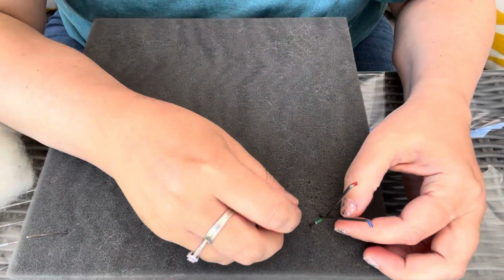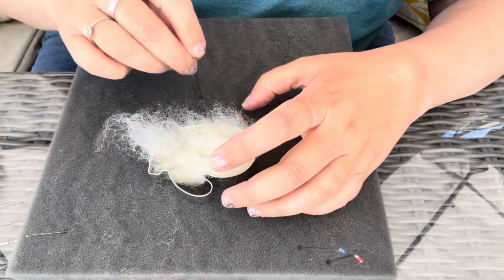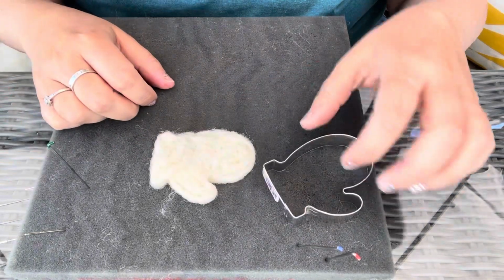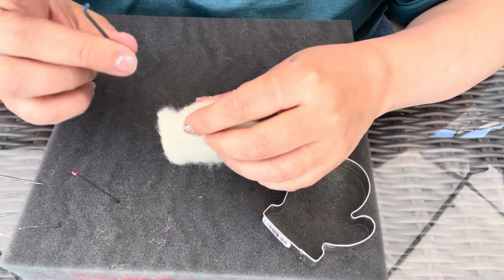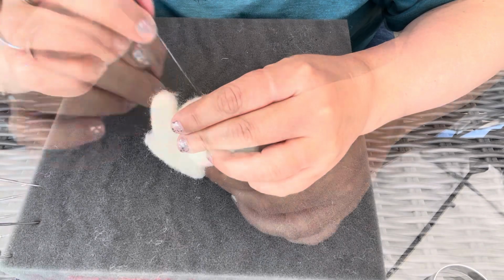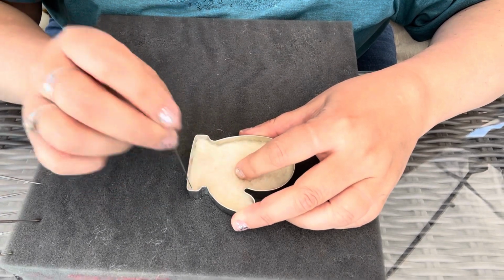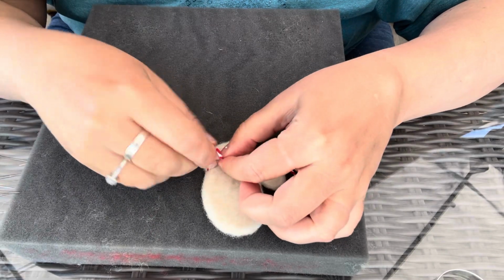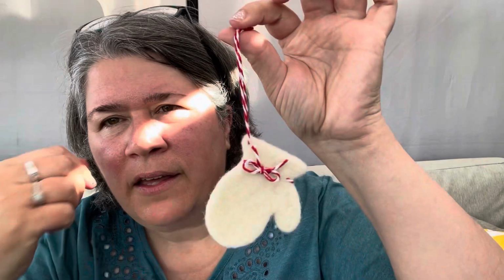Needle felting tutorial - Mitten Christmas tree ornament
Today I made this little mitten Christmas tree ornament, using a cookie cutter as a mold.
This is a beginners tutorial  and perfect for teaching kids how to needle felt.  The cookie cutter adds a little bit of extra protection for your fingers

I am a self taught felter and have been hobby felting for about 15 years now.

Hope you find this tutorial helpful.  If you have any questions please commet and I will try to respond as quickly as humanly possible.

And here is the link to web address for Heidi feathers (where I purchase my needles)